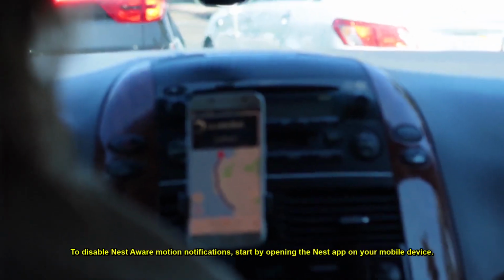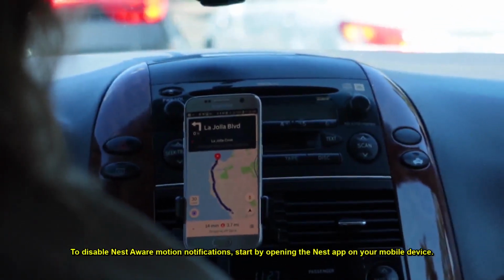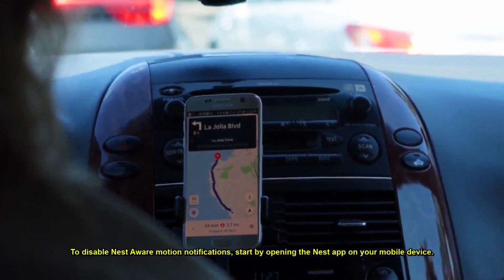How to disable Nest Aware motion notifications - Full Guide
In this comprehensive guide, we’ll walk you through the steps to disable Nest Aware motion notifications on your smart devices. Whether you’re looking for a quieter home environment or simply want to customize your notification settings, this video covers everything you need to know. Learn how to navigate the Nest app, manage your alerts, and enjoy a more personalized experience with your Nest security system.